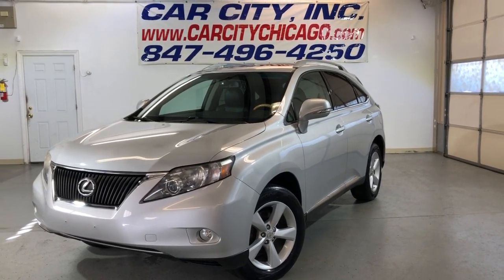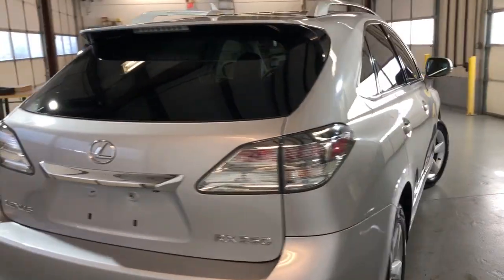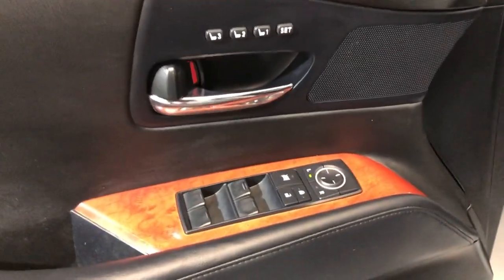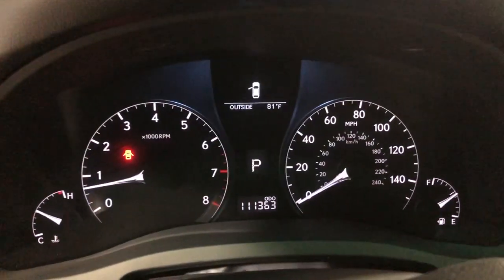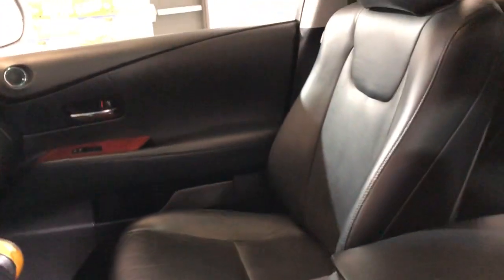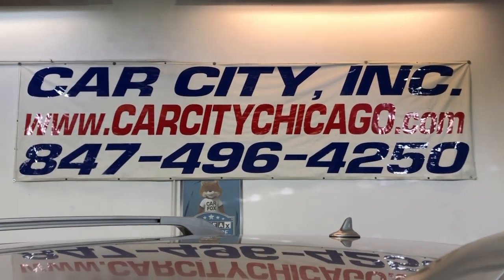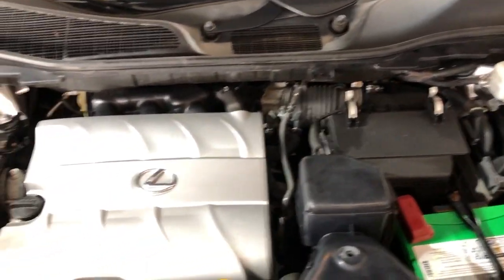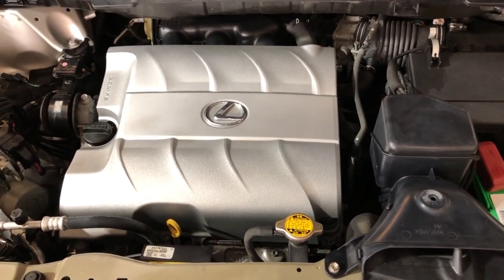2010 Lexus RX 350 AWD! WELL MAINTAINED! FULLY LOADED!